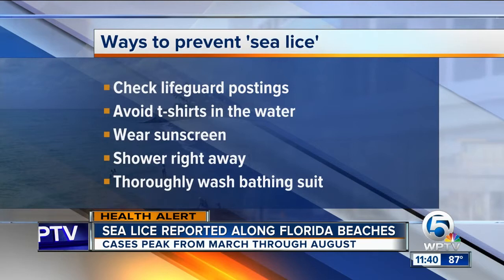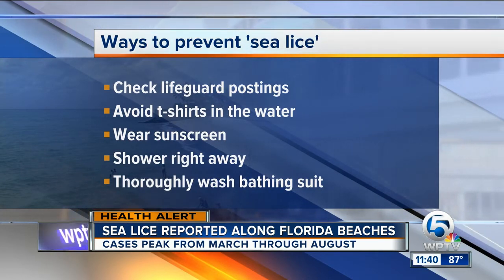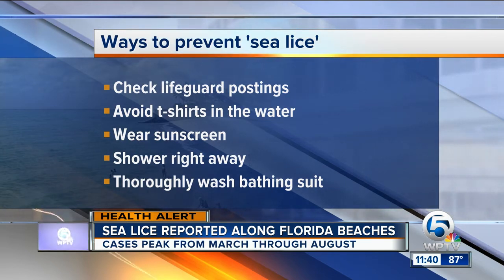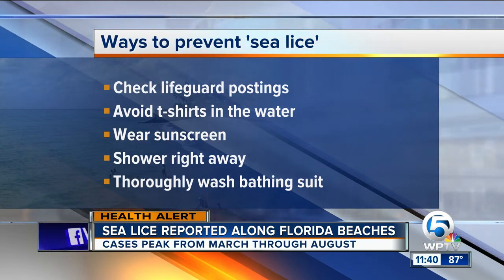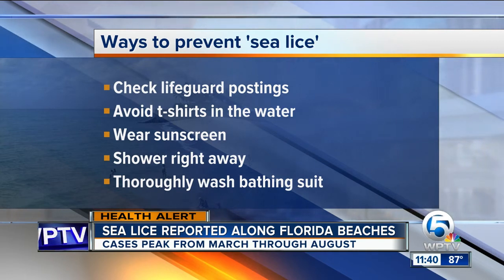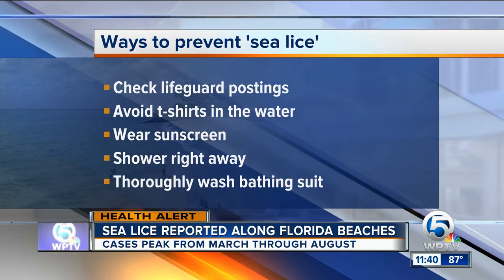Advice on preventing sea lice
A trip to the beach may leave you with an itchy rash as people are reporting cases of sea lice after a dip in Florida's waters.